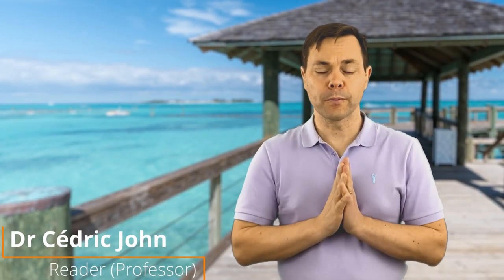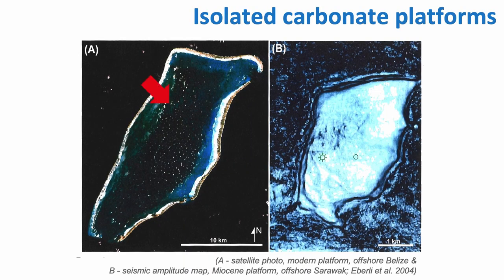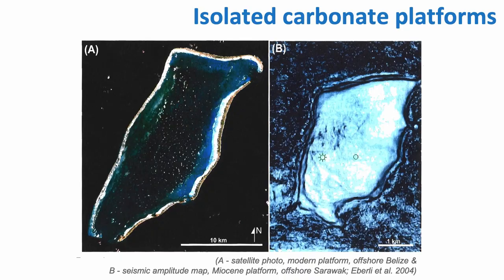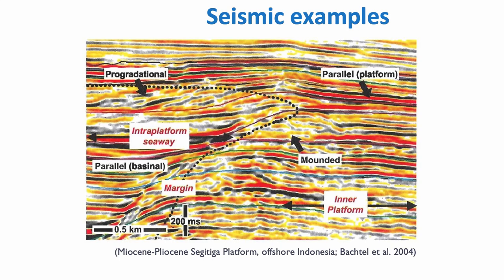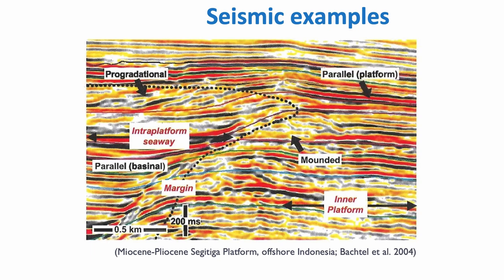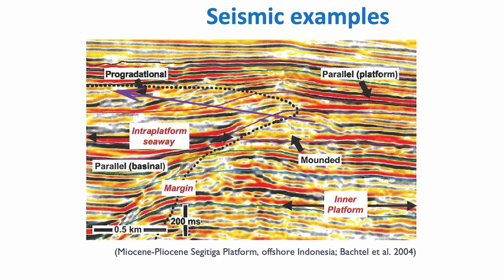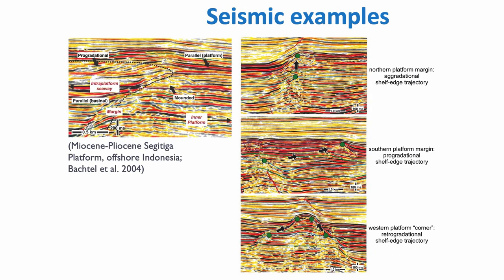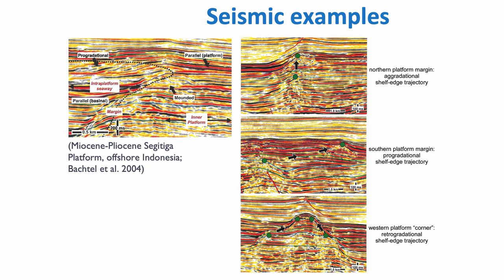2.6 Isolated Platforms [Part C]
Third part of the class on the sequence stratigraphy of isolated platforms.